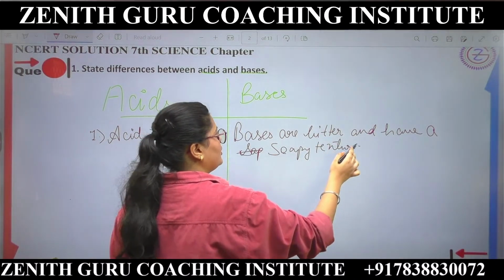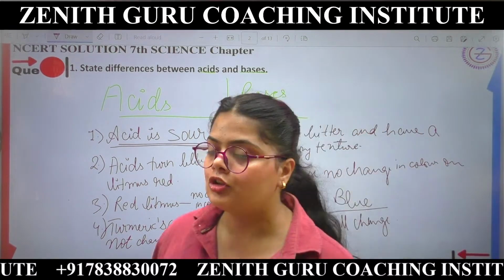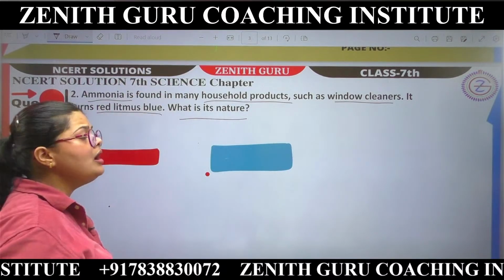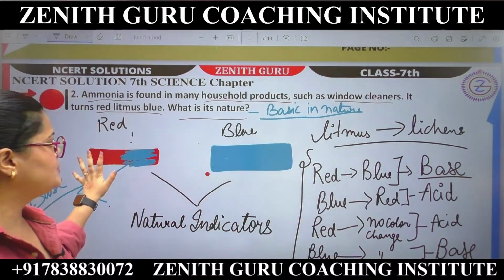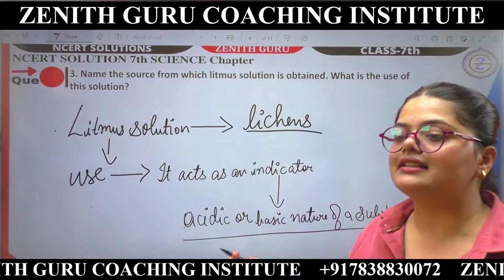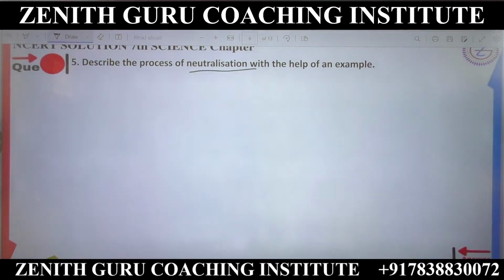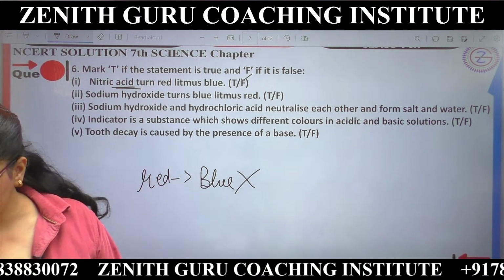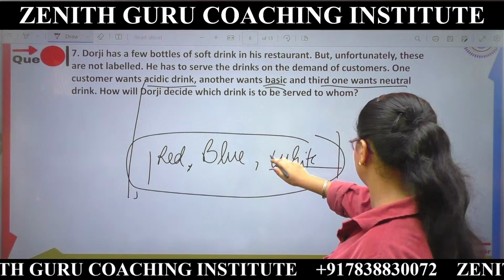Acid, bases and salts Chapter 4 | Class 7 | Science | NCERT Back Exercise | By Pratyaksha Ma'am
🌴 For Class 7th Study Material, Teaching Pdf And Notes You Can Connect Our WhatsApp Group. Kindly, Use  The Link Provide Below :-

🌴 ZENITH GURU OTHER CHANNELS🌴
You can also visit on our channels for different classes:-

 / zenith-gu.  .
 and we will take appropriate action...
THANKS